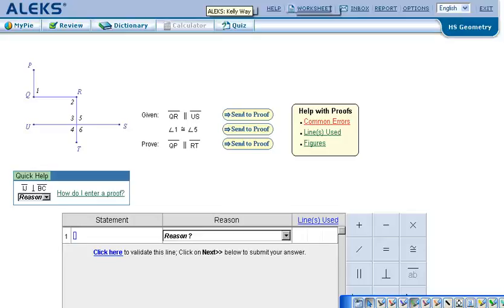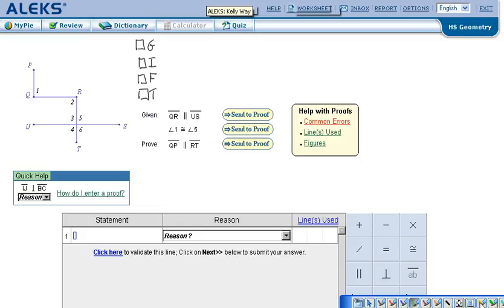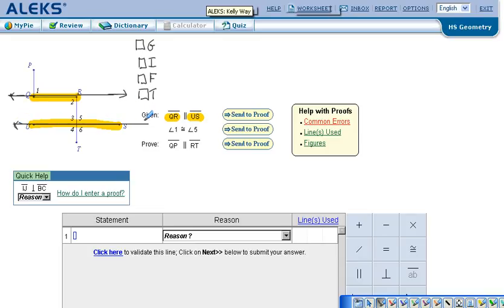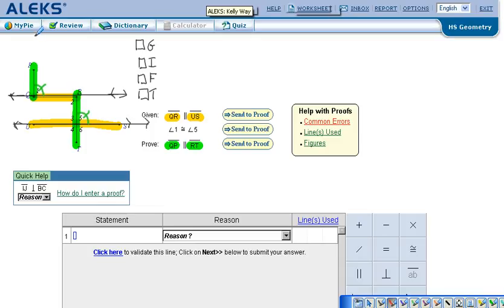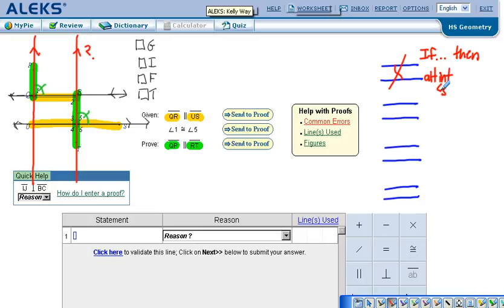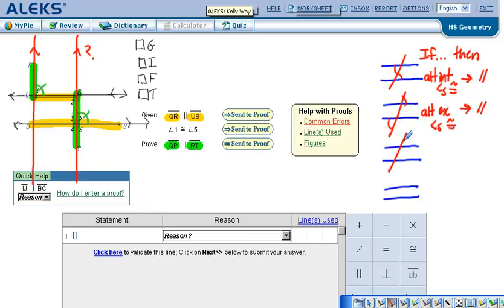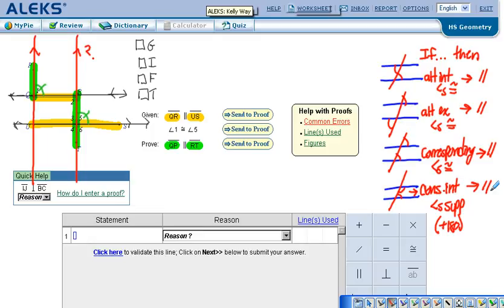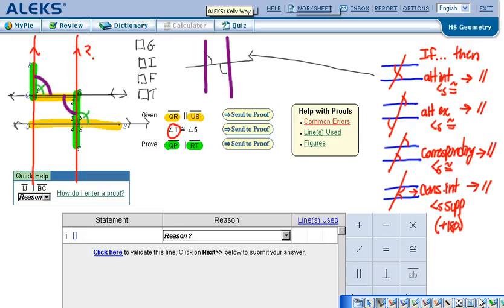Screencast by weikaili from Screenr.com